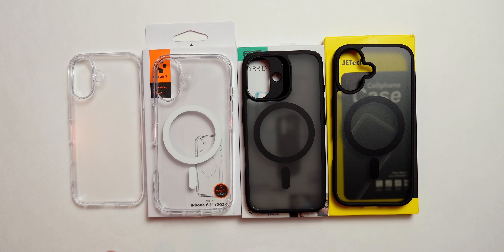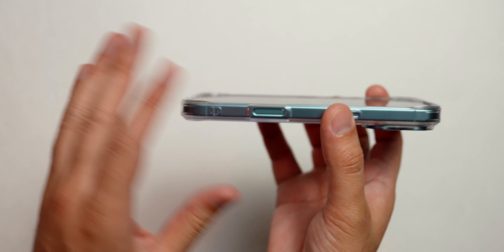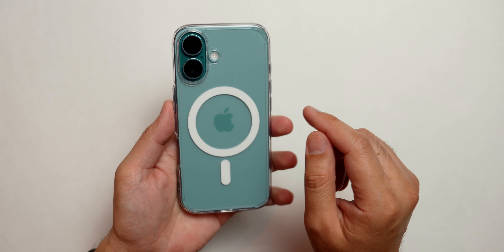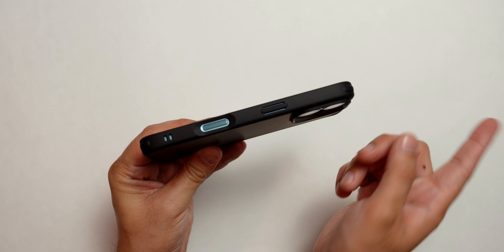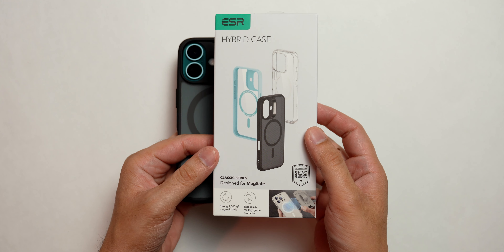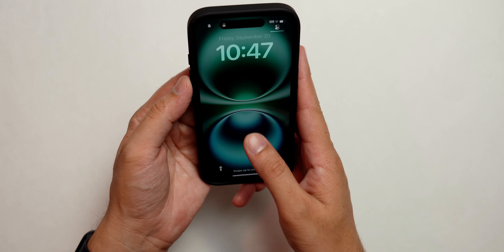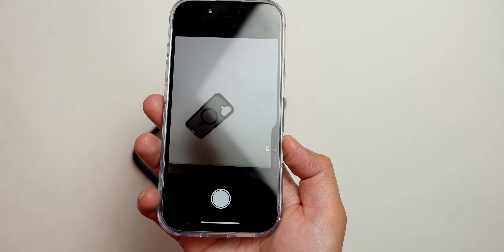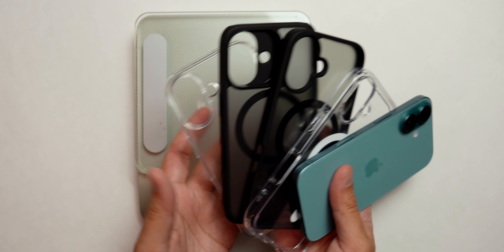iPhone 16 Teal Color Unboxing + Spigen, Ringke, ESR & JETech Magsafe Clear Cases Review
Let's unbox the iPhone 16 in the teal color and also review the Ringke Fusion, Spigen Ultra Armor, ESR Hybrid and JETech Magsafe case for the iPhone 16.

The iPhone 16 was launched alongside the iPhone 16 Plus, iPhone 16 Pro and iPhone 16 Pro Max. It features an all new design, exciting new colors, 6.1-inch display, A18 chip, dual camera setup, iOS18 and much more. It also gets the action button and an all new button called the camera controls. It will get the much anticipated Apple Intelligence iOS 18.1 update later this year.

Chapters-
0:00 - Intro
1:06 - Overview of cases
2:09 - Ringke
4:15 - Spigen
6:13 - ESR
9:09 - JETech
12:50 - Weigh & Outro